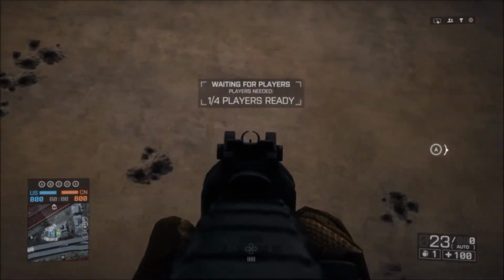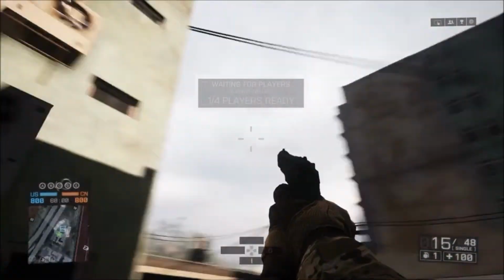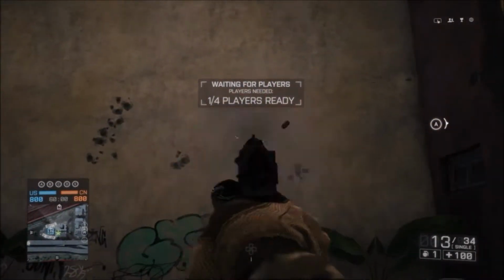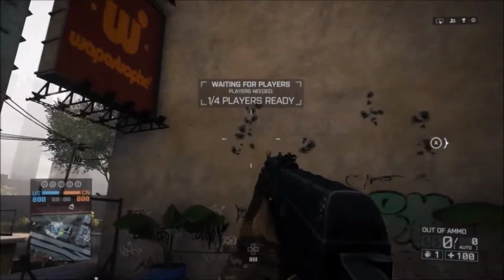How to control recoil effectively in Battlefield 4.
in this video i will explain recoil values of battlefield 4 and how to control your recoil effectively in Battlefield 4. i hope you enjoy this video, please leave a like and a subscription it will be greatly appreciated. :)